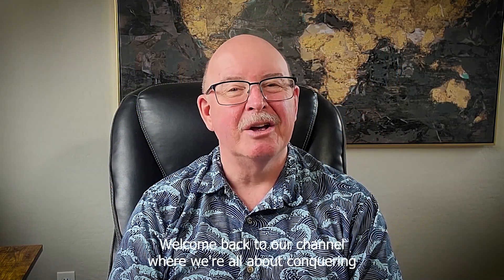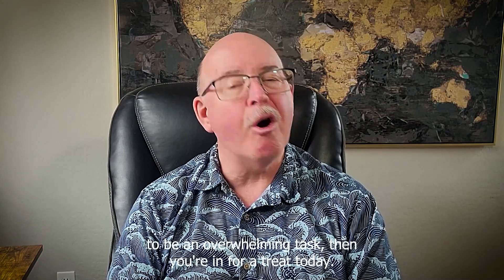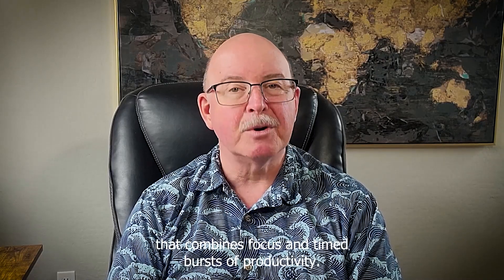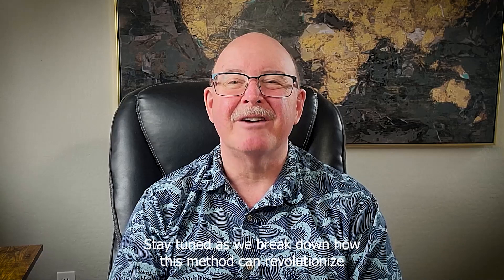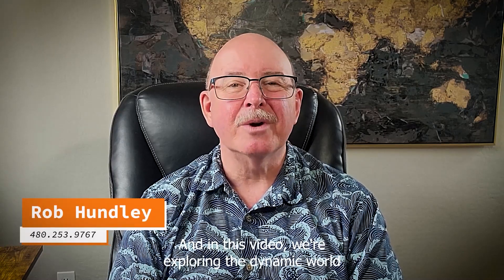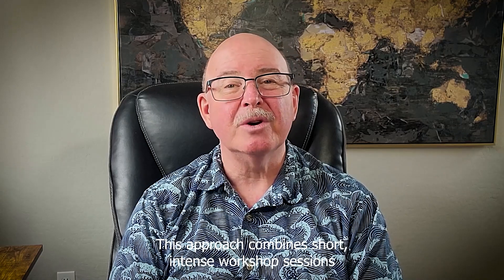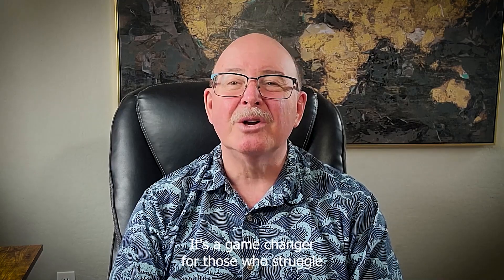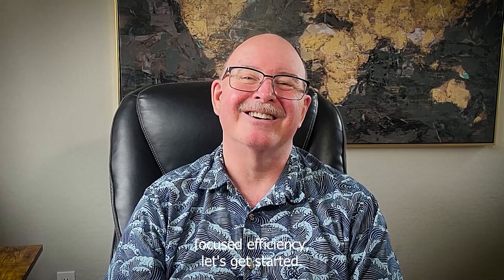Best Decluttering Method | The Pomodoro Method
Best decluttering method features the Pomodoro method.  This technique combines short bursts of decluttering followed by a well deserved rest period.  This might be the decluttering method that works best for you!
Are you interested in buying or selling a house in Phoenix Arizona? In this video I'll use my expert knowledge to guide you through the best practices when buying or selling a home

Let me be your leading local expert of upscale lifestyle in the Greater Phoenix Area! I’ve been part of this bustling community for a while now, so I know exactly what to look for when touring a property. I’ll also recommend the best neighborhoods to start your search in, and how to get an inspection done on your potential home!

Rob Hundley
AZ Realty by Rob
Asher Chaim Real Estate
2375 E Camelback Rd. Ste. 600